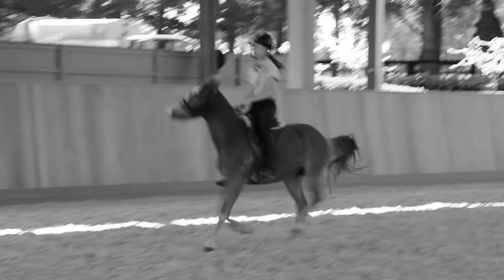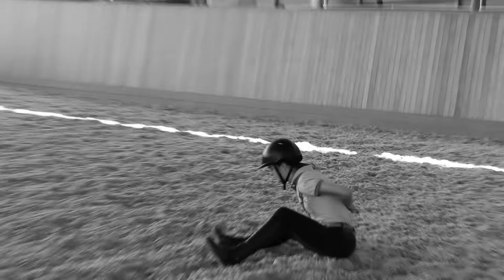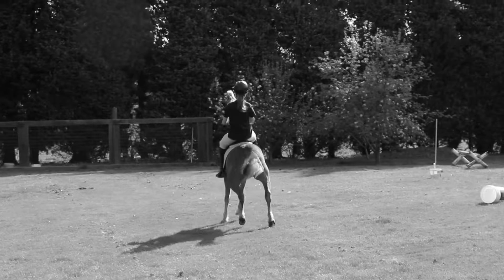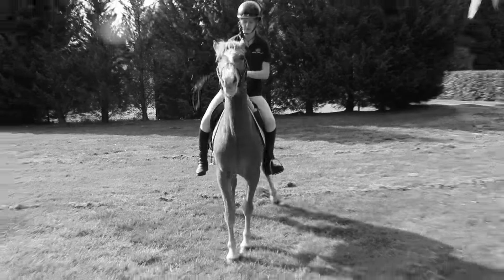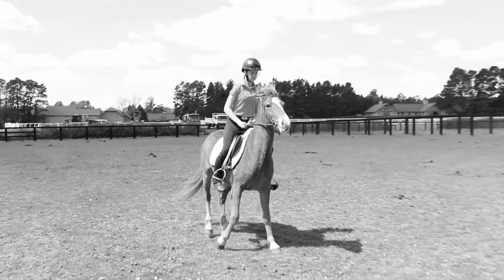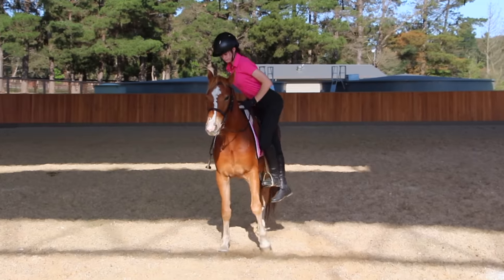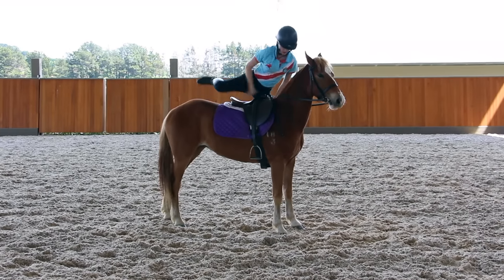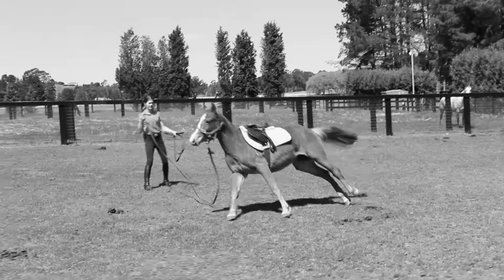MANGO'S PROGRESS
▬▬▬▬▬▬▬▬▬▬▬▬▬▬ஜ۩۞۩ஜ▬▬▬▬▬▬▬▬▬▬▬▬▬
▬▬▬▬▬▬▬▬▬▬▬▬▬▬ஜ۩۞۩ஜ▬▬▬▬▬▬▬▬▬▬▬▬▬

HollyHall Farm
Qualified riding instructor and fixes problem horses